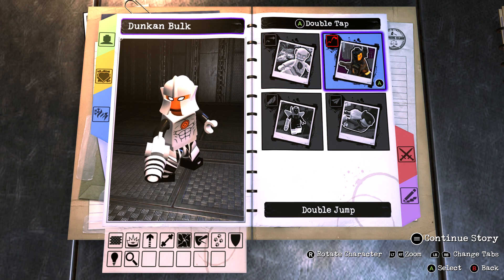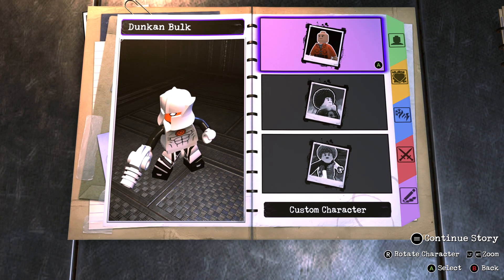Lego DC Super Villains customs - Dunkan Bulk from Hero Factory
In this video, I will be continuing my Lego DC Super Villains Customs Showcase Series. This is where I basically showcase custom characters from other franchises that I made customs of in Lego DC Super Villains. I will be showcasing my custom of Dunkan Bulk from Hero Factory. If you enjoy this video, do consider giving this video a like and subscribe to the channel and turn on all notifications so that you cannot miss anything new that I upload, I upload gaming content Tuesday to Friday at 3:00 PM british time.